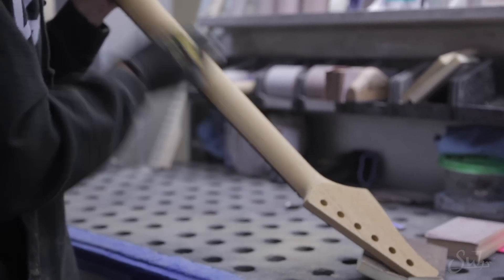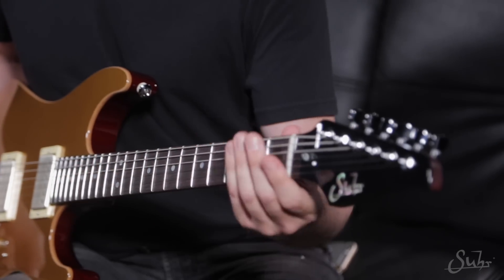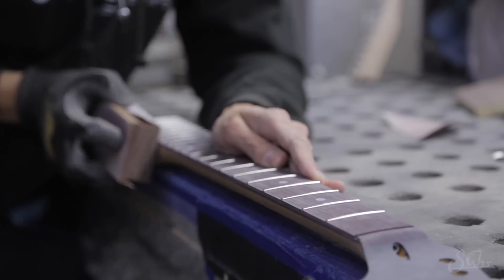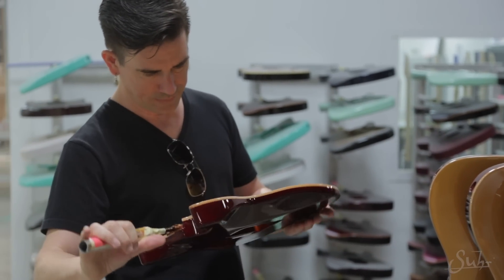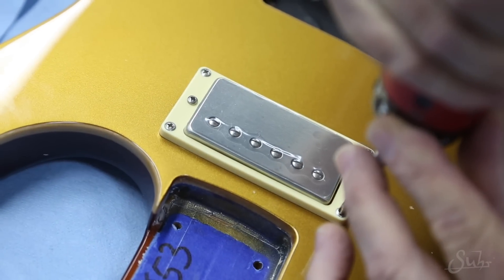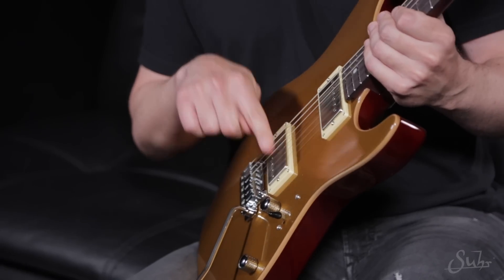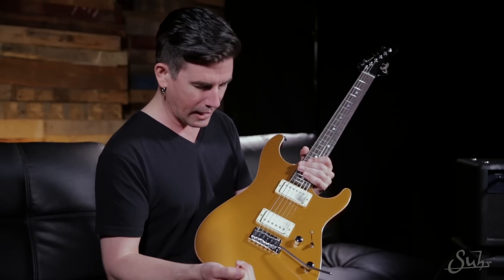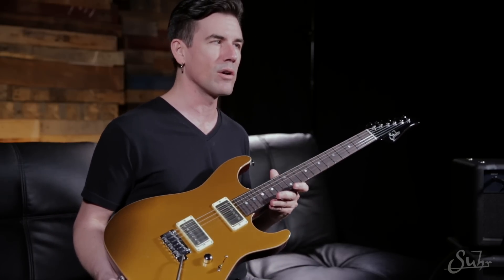SUHR PETE THORN SIGNATURE SERIES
While prolific guitar sideman Pete Thorn may refer to himself as a “guitar nerd” – his resume proves he’s anything but. His effortless, dynamic playing have landed him onstage alongside such legendary artists as Don Henley, Chris Cornell and Melissa Etheridge among others — and his debut solo CD Guitar Nerd garnered critical praise and landed on CD Baby’s top selling albums list.

Pete has been a Suhr artist for over 10 years, and has previously partnered with Suhr to design and produce his signature PT100 amplifier and Thornbucker pickups. Now, we are debuting his Signature guitar at NAMM 2017. The guitar is based off of a custom spec Suhr Standard model that Pete has used extensively in the studio and on tour for the last two years. It’s equipped with Thornbucker pickups (with pickup rings, a first for Suhr) and a super comfortable and fast Even C Slim neck. This guitar is designed to be a sleek, versatile tone machine with a stunning yet understated look look that exudes class and rock and roll attitude.